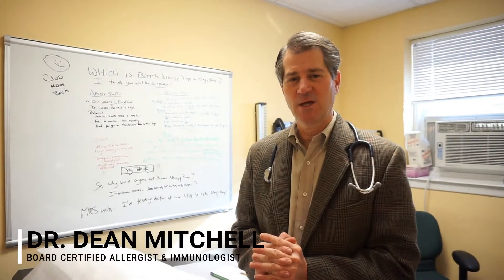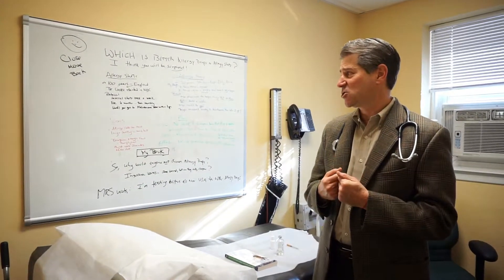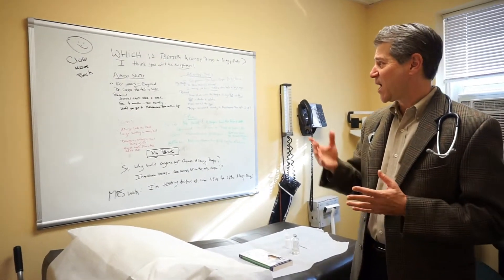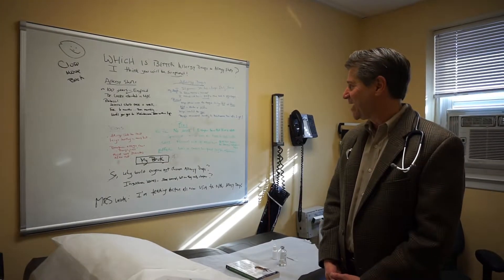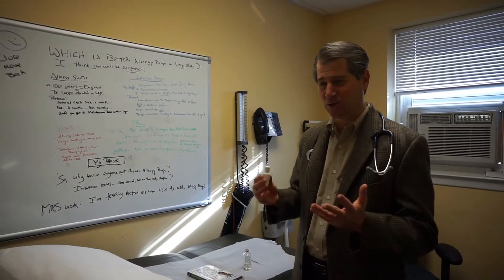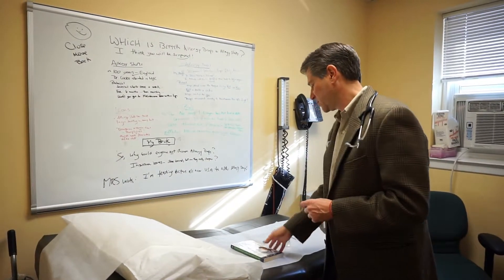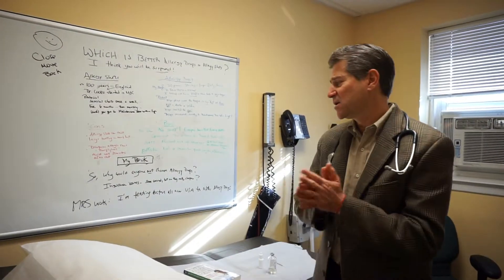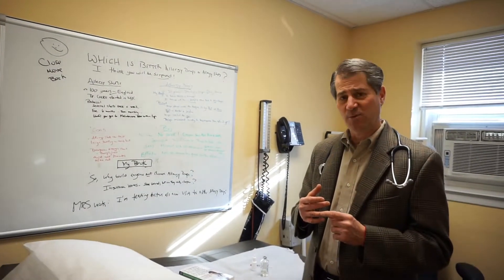Allergy Drops vs Allergy Shots | Which Is More Effective for Allergy Treatment?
Which is better - allergy shots or allergy drops for treating allergies?
Board-Certified Allergist and Immunologist, Dr. Dean Mitchell compares the options for patients and weighs on his preference.

➠ A L L E R G Y  S H O T S
Allergy shots started in England over 100 years ago and they were first done by Dr. Robert Cook in the United States at The Allergy Center in NYC which is where Dr. Mitchell trained.
Allergy shots protocol involve weekly injections, typically in the arm, and over 6 months build up to a high dose level. After 6 months, a maintenance dose is needed each month for approximately 3-5 years. With allergy shots is it possible to have a severe allergic reaction following the shot and go into anaphylactic shock which is why doctors have patients stay at the office 30 minutes after receiving their shot.

➠ A L L E R G Y  D R O P S
Starting in Italy and France, allergy drops came to the United States in the late 1970s/early 1980s. Dr. Morris in Wisconsin was the first to offer allergy drops at his practice. In 1998, Dr. Mitchell read a publication by Dr. Morris and went to train with him. Following the training on allergy drops, Dr. Mitchell started to only offer them at his practice due to the advantages over allergy shots.

Dr. Mitchell believes the best allergy treatment is one that can be done daily. The only reason allergy shots are not done daily is because the original practice in England was only open once a week.

➠ ALLERGY DROPS ADVANTAGES
▸ No pain involved
▸ Children love this treatment because they don't have to get shots
▸ Adults also love the treatment for the same reason
▸ Very convenient - no weekly doctor office visits
▸ Treatment done daily at home
▸ Very safe and minimal risk for several allergic reactions (can't be said of allergy shots)

In fact, over 50 million allergy drop doses have been given worldwide iwthout any severe allergic reactions. This is NOT true of allergy shots. The only con to either allergy treatment is with allergy shots patients can experience large local reactions which can cause discomfort days or, in some cases, patients can have a severe allergic reaction and go into anaphylactic shock - this is why you must stay at the doctors office 30 minutes following your shot.

ARE ALLERGY DROPS EFFECTIVE?
All studies indicate that allergy drops are as effective and give the same long-term protection that allergy shots provide.

WHY DO PEOPLE STILL CHOOSE ALLERGY SHOTS?
So why would anyone choose allergy shots over allergy drops?
Dr. Mitchell believes the only reason might be because insurance covers some of the cost of allergy shots. However, when you factor in travel time, travel costs and co-pays for each weekly and then monthly doctor visit for 3-5 years, paying out of pocket for allergy drops might be more effective.

For over 25 years, Dr. Dean Mitchell, Board Certified Allergist and Immunologist, has specialized in treating leaky gut, candida, chronic fatigue, fibromyalgia and immunology in NYC. Unlike most doctors, he believes in treating the cause of the illness not the symptoms. He has been featured on ABC, Fox, BYUradio, The Huffington Post, LI News Radio and The New York Times for his knowledge on allergy treatments and holistic health.
Location: NYC & Long Island